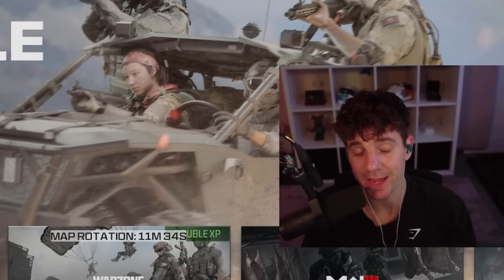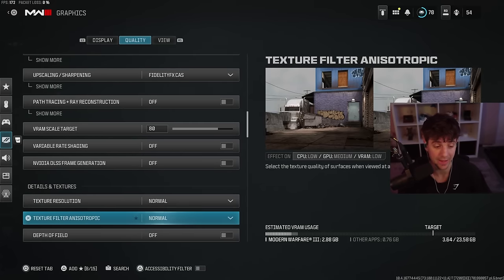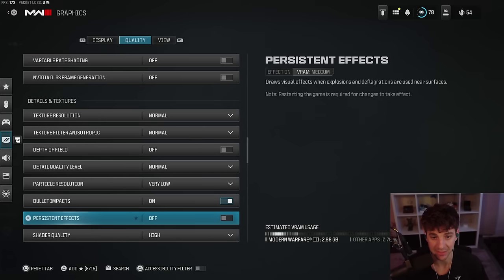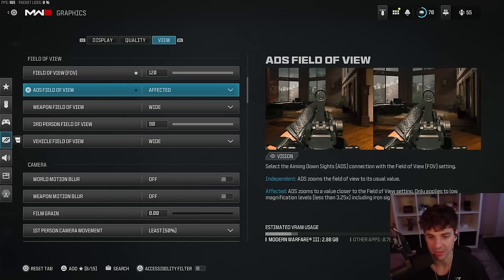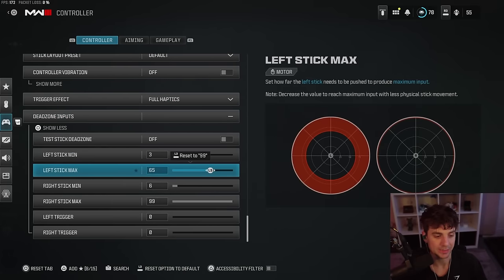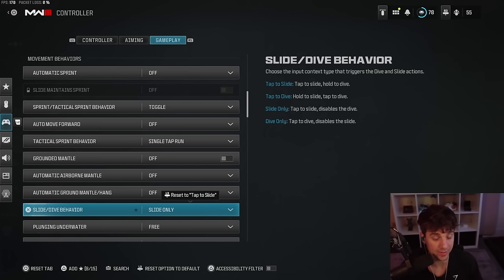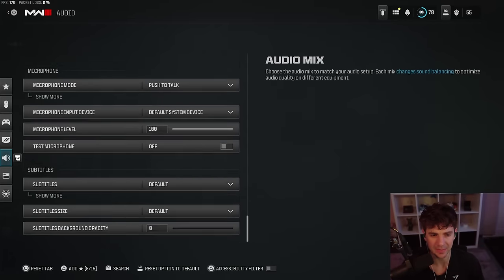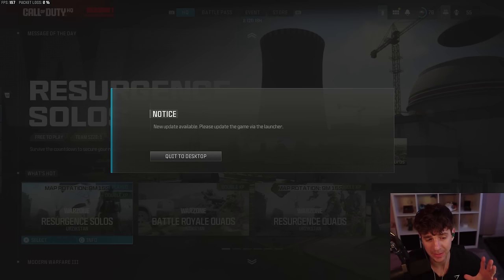The BEST Warzone 3 Settings For MAX FPS, Aim & Movement!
Coach Crowder gives you The BEST Warzone 3 Settings For MAX FPS, Aim & Movement so that you can have a game that runs well & look good while doing it. Call of Duty Settings are important and Crowder has got you!